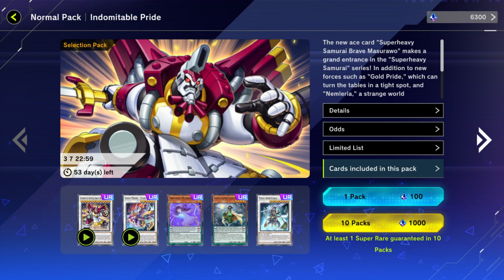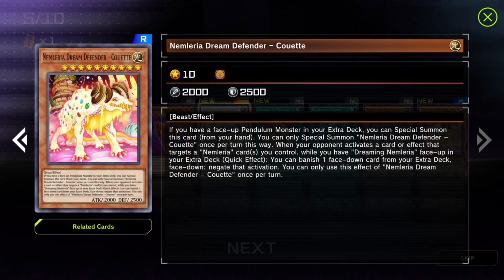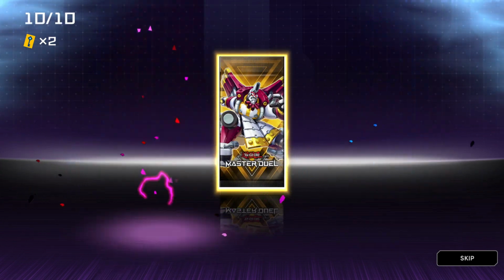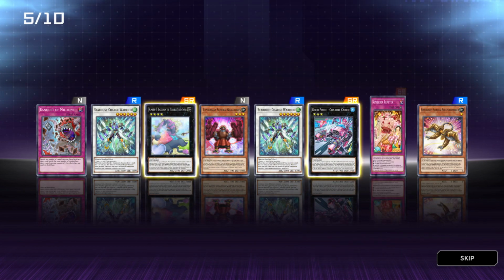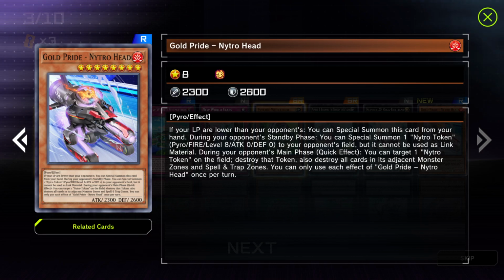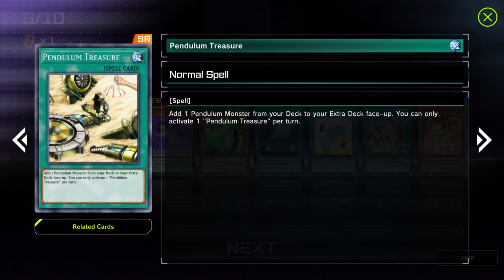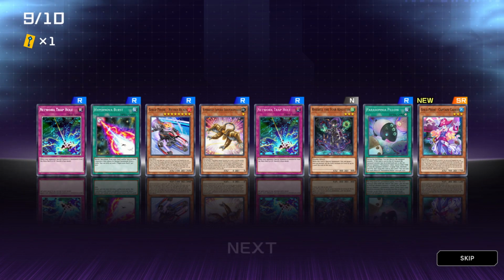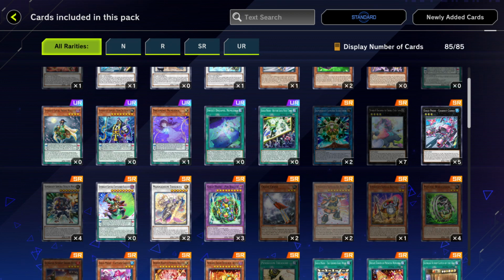Opening Indomitable Pride | Yu-Gi-Oh! Master Duel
Opening the latest pack because it has new cards I actually care about -- Watch live